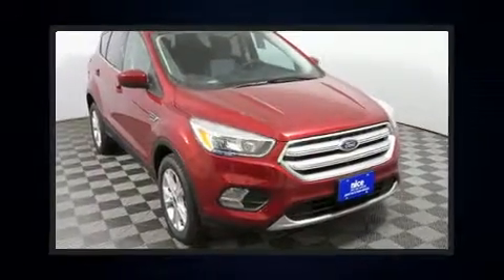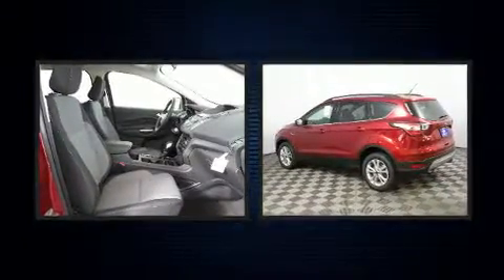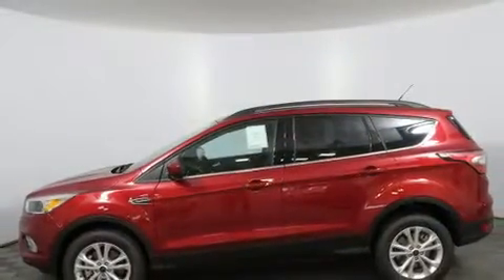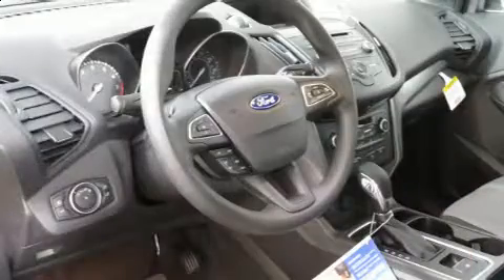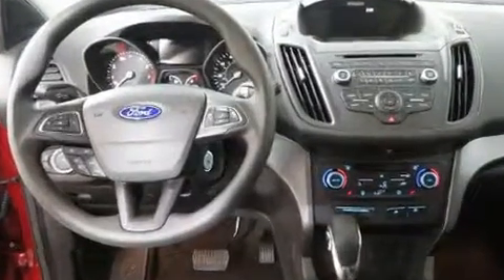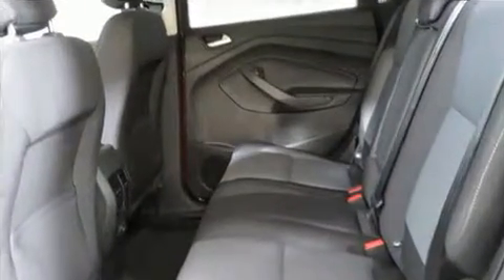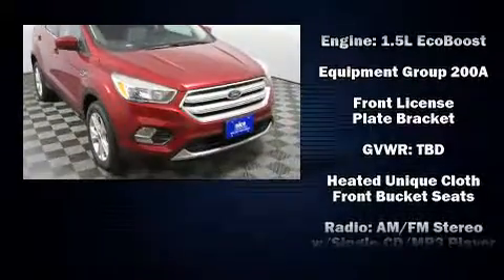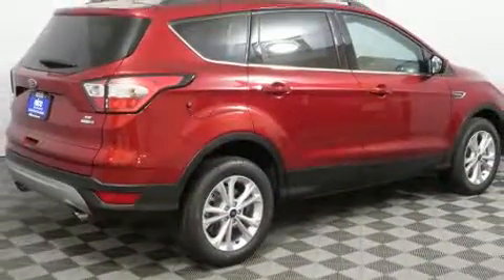2018 Ford Escape SE in Sioux Falls, SD 57106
4901 W. 26th St

Take command of the road in the 2018 Ford Escape. It features an automatic transmission, 4-wheel drive, and an efficient 4 cylinder engine. A turbocharger further enhances performance, while also preserving fuel economy. Top features include front dual zone air conditioning, variably intermittent wipers, adjustable headrests in all seating positions, heated seats, power door mirrors, cruise control, an overhead console, and remote keyless entry. Premium sound drives 6 speakers, providing you and your passengers a sensational audio experience. Safety equipment has been integrated throughout, including: dual front impact airbags, front side impact airbags, traction control, brake assist, ignition disabling, an emergency communication system, and 4 wheel disc brakes with ABS. For added security, dynamic Stability Control supplements the drivetrain. We pride ourselves on providing excellent customer service. Stop by our dealership or give us a call for more information.